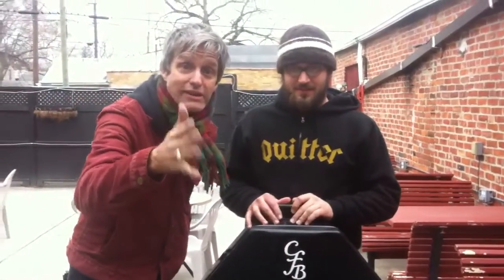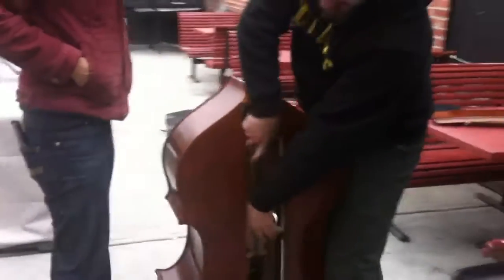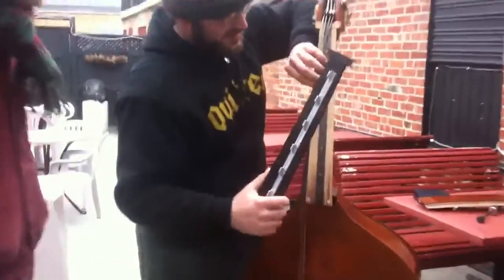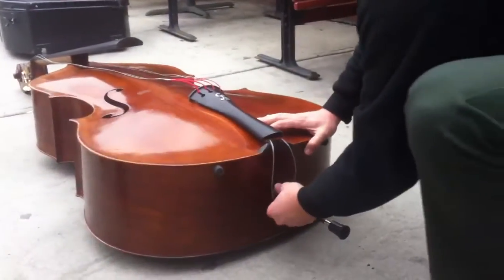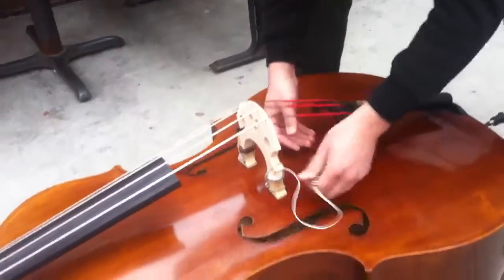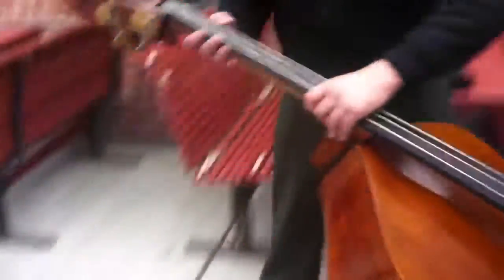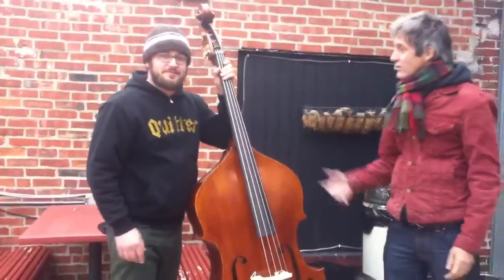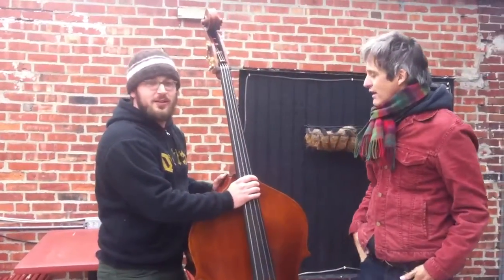Andrew Pressman shows Steve Poltz his Chadwick Folding Bass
Andrew Pressman bass player deluxe-i-fiar King of the ear musos shows Steve Poltz how easy it is to put together his Chadwick Folding Bass.

Feb 4 • Women’s Club • Chico, CA
Feb 5 • The Old Steeple • Ferndale, CA
Feb 6 • Freight & Salvage • Berkeley, CA
Feb 7 • Kuumbwa Jazz Center • Santa Cruz, CA
Feb 8 • The Siren • Morro Bay, CA
Feb 12 • Tales from the Tavern • Santa Ynez, CA
Feb 15 • Belly Up Tavern • Solana Beach, CA
Feb 16 • Music Box • San Diego, CA
Feb 21-22 • Folk Alliance International • Montreal, CA
Feb 22 • Almonte Old Town Hall • Mississippi Mills, Ontario, CAN
Feb 23 • Motel Chelsea • Chelsea, Quebec, CAN
Feb 26 • Venetian Center • Leesburg, FL
Feb 28 - Mar 7 • Cayamo Cruise • Miami, FL
Mar 13 • 3rd & Lindsley • Nashville, TN
Mar 15 • Powerhouse • Oxford, MS
Mar 16 • Frog Pond • Silverhill, AL
Mar 18 • The Original Cafe Eleven • St. Augustine, FL
Mar 19 • Tuffy’s Music Box • Sanford, FL
Mar 20 • Skipper’s Smokehouse • Tampa, FL
Mar 21-23 • Suwannee Spring Reunion • Live Oak, FL
Mar 25 • Blue Door • Oklahoma City, OK
Mar 26 • Tulips • Fort Worth, TX
Mar 27 • Michael Hearne’s Big Barn Dance • Bryan, TX
Mar 28 • McGonigels Mucky Duck • Houston, TX
Mar 29 • The 04 Center • Austin, TX
Apr 16 • Lulu’s Downtown • Colorado Springs, CO *
Apr 17 • Swallow Hill Music • Denver, CO *
Apr 18 • The Arts Campus at Willits (TCAW) • Basalt, CO *
May 22 • Arden Gild Hall • Wilmington, DE
May 23-24 • DelFest • Cumberland, MD

W/ Daniel Rodriguez | *